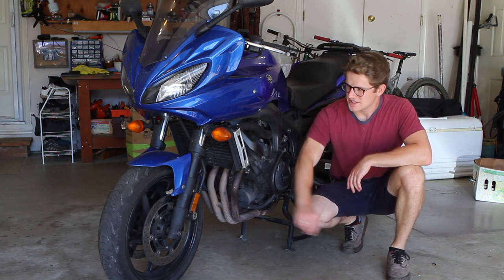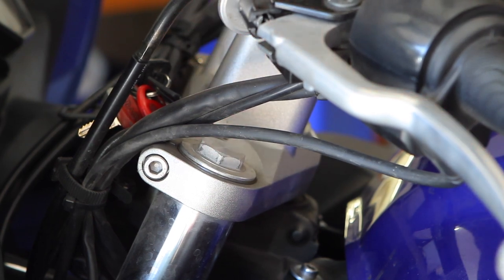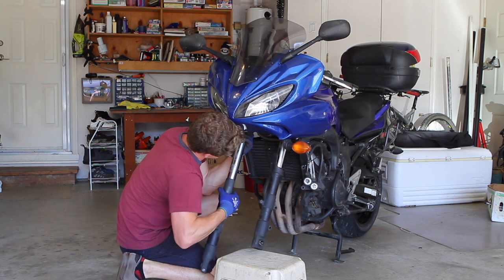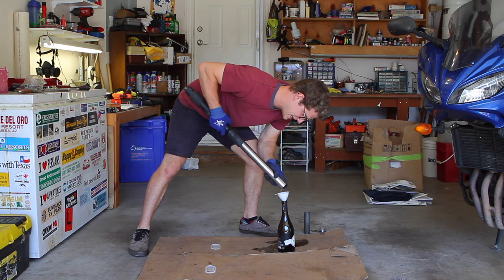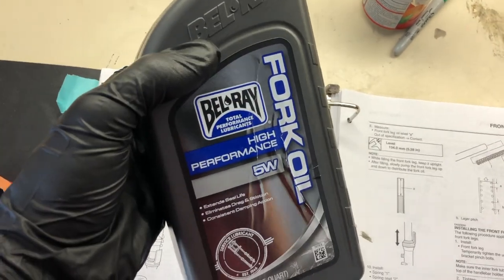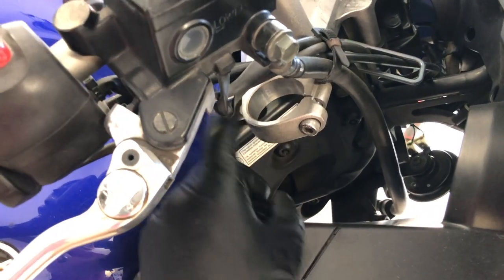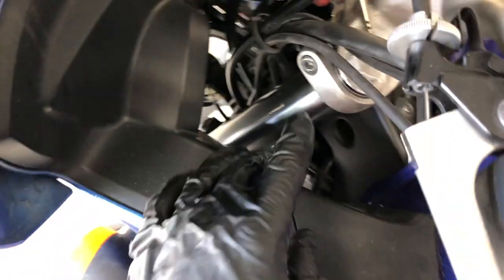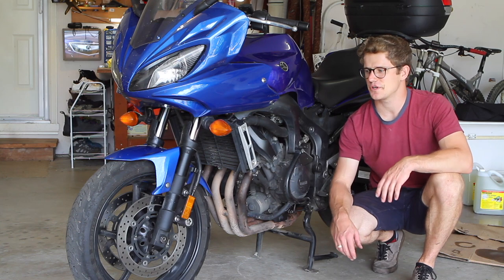Yamaha FZ6 Fork Oil Replacement - How to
In this video I will be showing you how to change the fork oil in a 2007 Yamaha FZ6. This job involves removing the front wheel, brakes and wheel cover so that the forks can be removed from the triple clamps.

Yamaha recommends their 01 oil which is close to a 5 weight oil. You will need 1L to complete the job.

Torque specs:
Brake caliper to fork spec: 29 ft-lbs
Front axel through bolt: 52 ft-lbs
Front axel pinch bolt (non-abs): 17 ft-lbs
Front axel pinch bolt (abs): 14 ft-lbs
Upper and lower triple clamp bolt: 22 ft-lbs
24mm/top cap of fork leg: 17 ft-lbs
6mm allen in bolt in bottom of fork leg: 17 ft-lbs